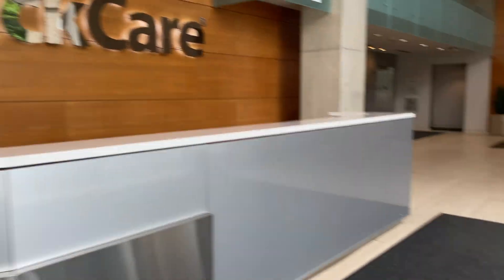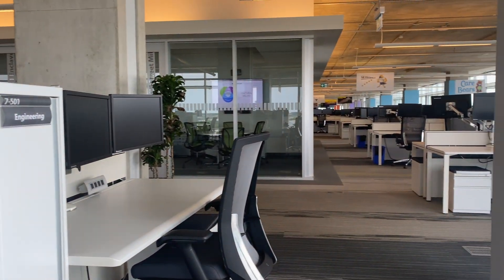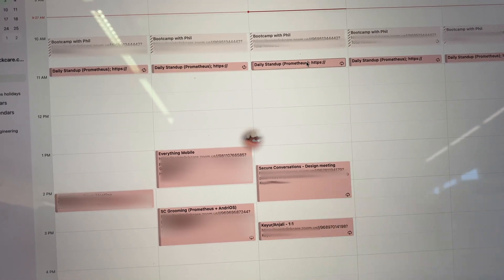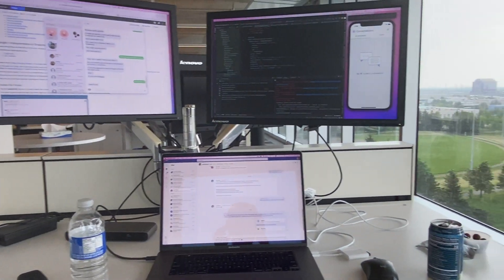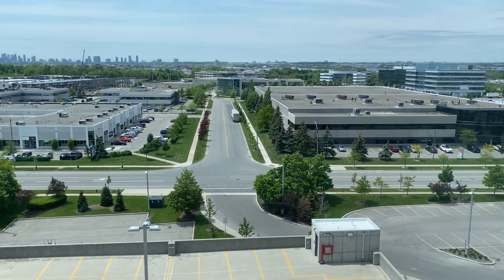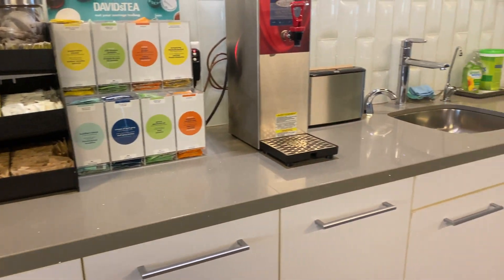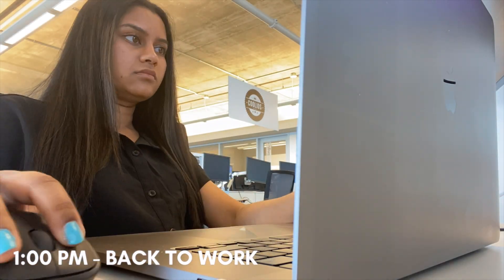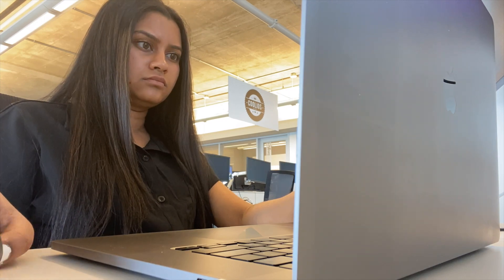A Day in the Life of a Software Engineer at PointClickCare | 📍Toronto, ON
Tune in to see what a day in my life looks like as a software engineer at PointClickCare at the Mississauga office! Currently, my team and I are working on a messaging mobile application in Flutter for long-term care facilities.

About me: I am a Computer Science student at the University of Waterloo,
Founder of Purple Purlers, and a Youtuber. I devote my time to community
service and helping others in the tech field.